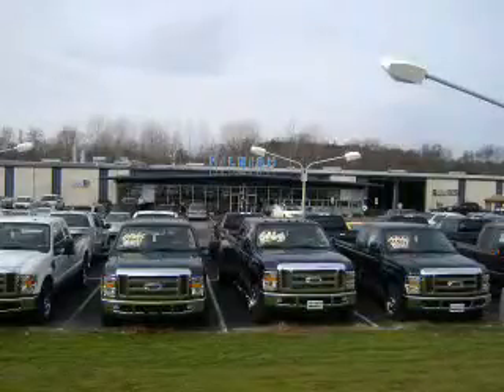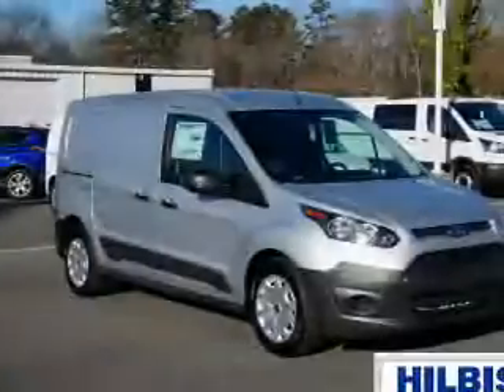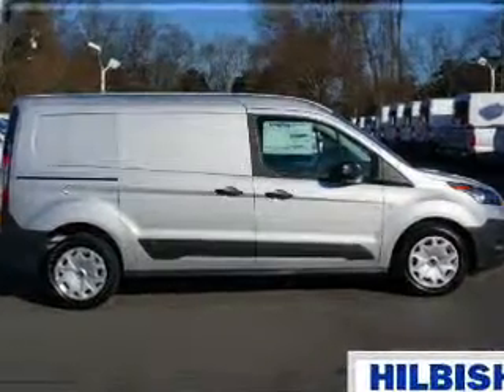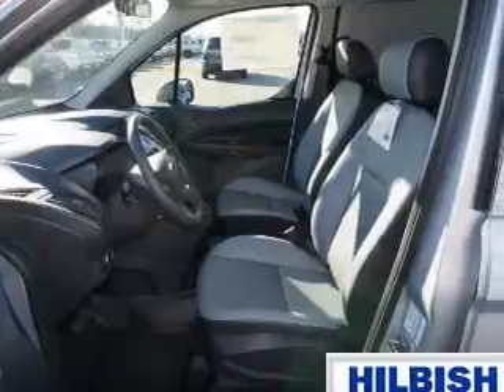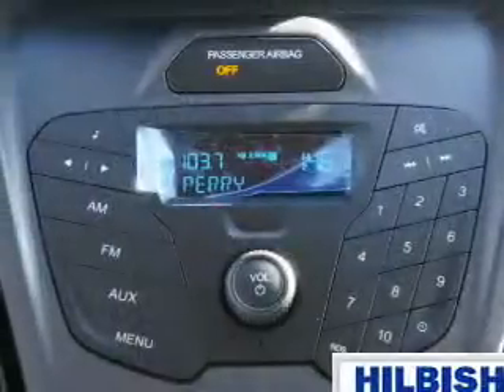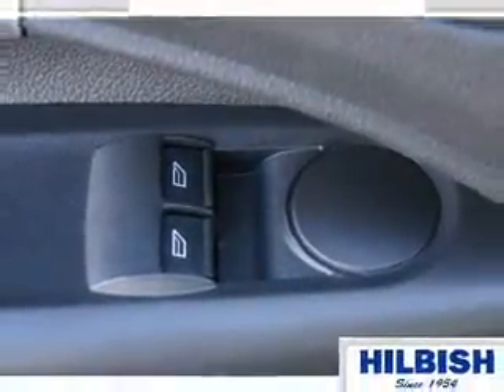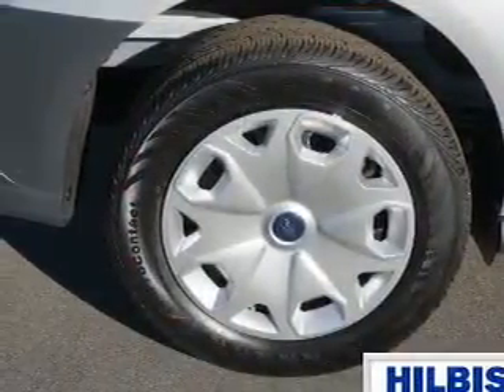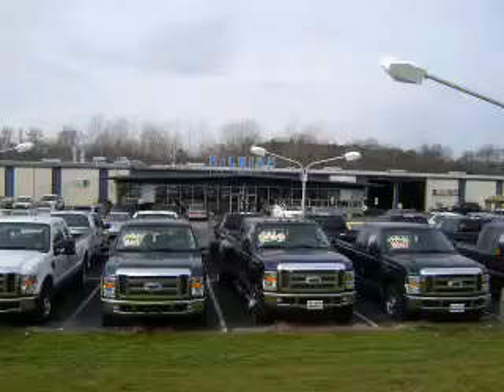2015 Ford Transit Connect Cargo N1234 - Kannapolis NC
Year: 2015
Make: Ford
Model: Transit Connect Cargo
Trim: XL
Engine: 2.5 liter 4 cylinder FWD
Transmission: Shiftable Automatic
Color: Silver Metallic
Mileage: 1
Address:
VIN:NM0LE7E76F1185314